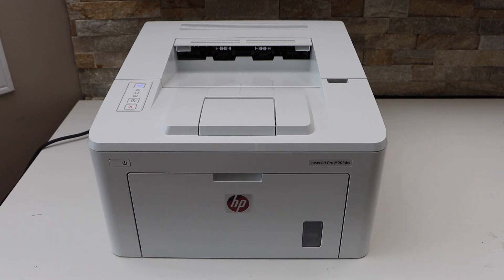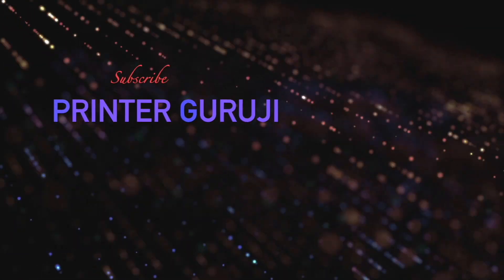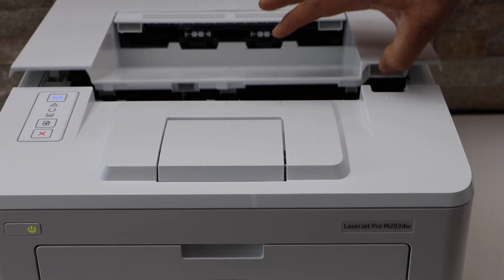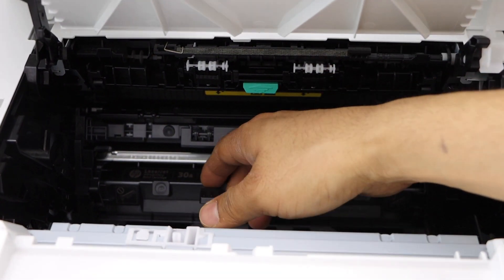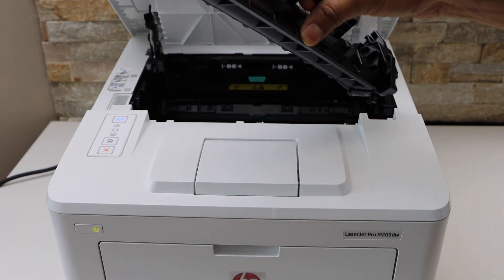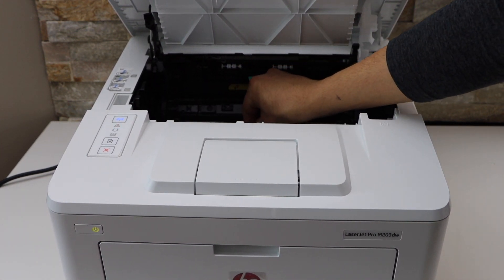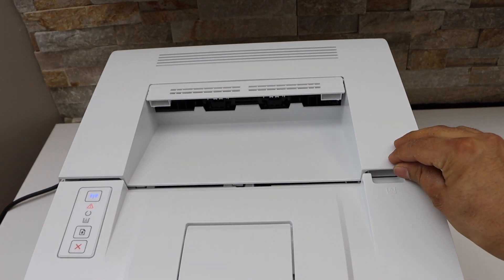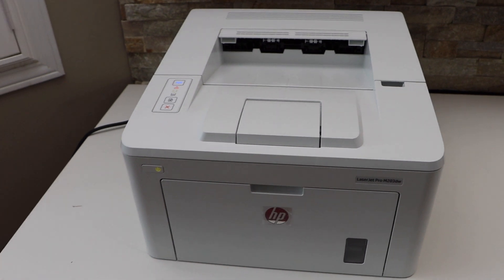HP LaserJet Pro M203dw Ink Toner Replacement.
This video reviews how to install or replace the ink toner in the HP LaserJet Pro M203dw Printer.